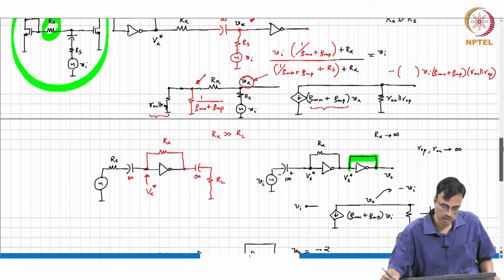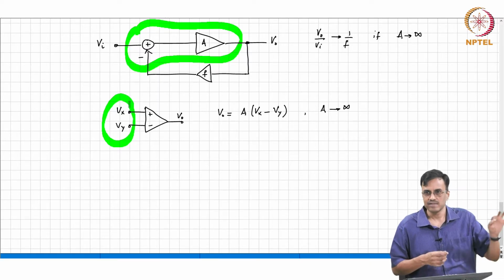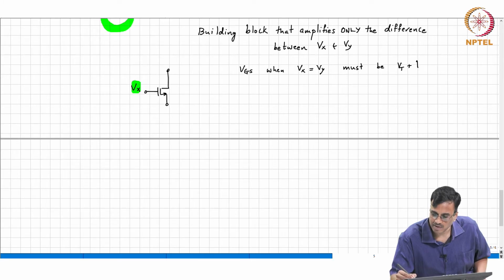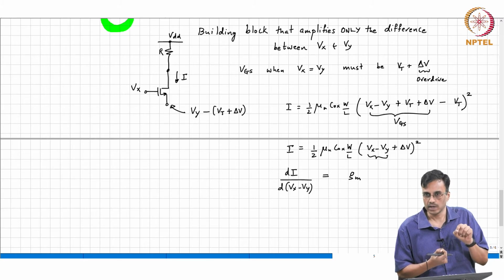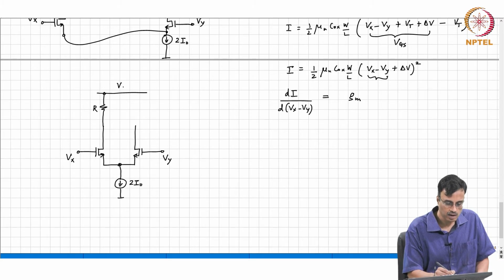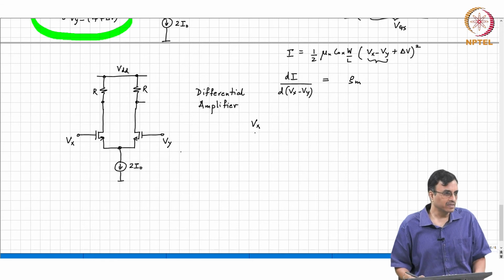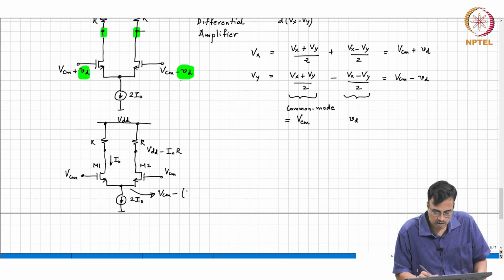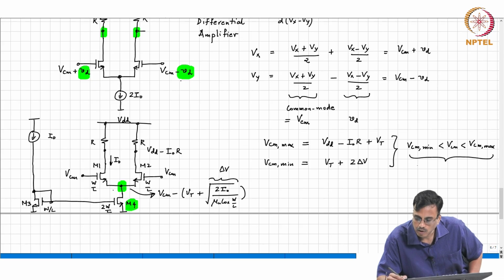The Differential Amplifier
differential amplification and half circuit analysis